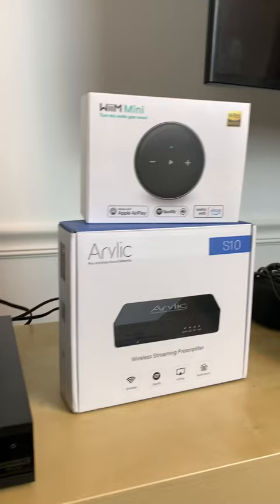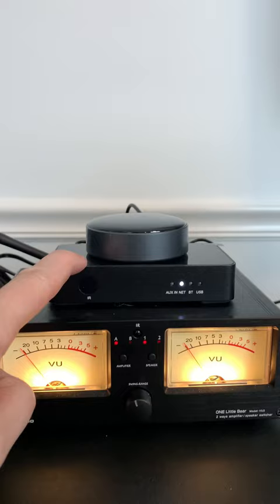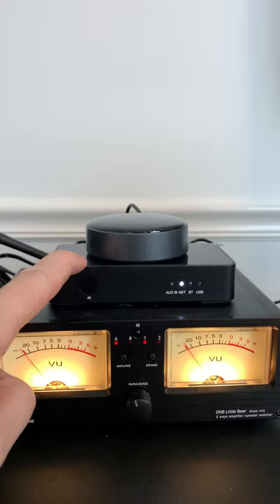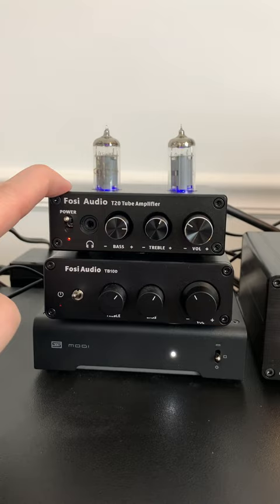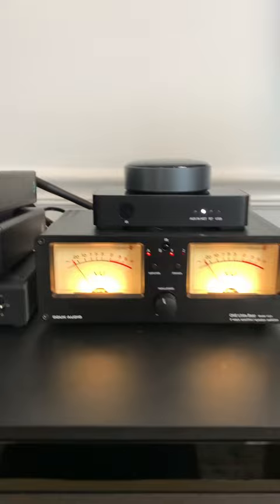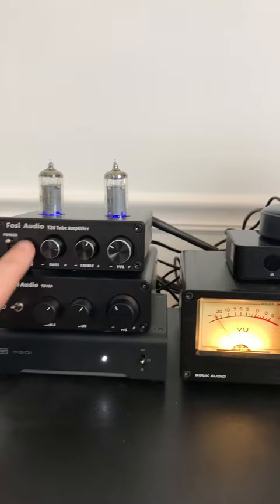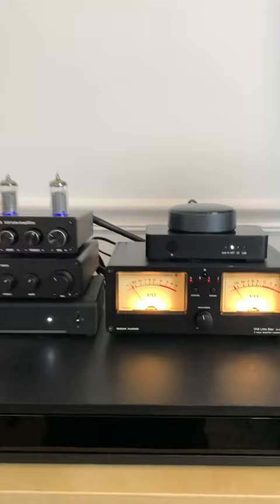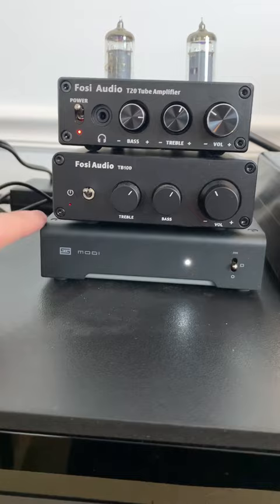How I connect two amps to one set of speakers...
In order to compare the WiiM Mini and Arylic S10 wireless streamers, I connected each to two separate Fosi Audio amps, the Fosi Audio T20 and the Fosi Audio TB10D which is then connected to the Douk Audio One Little Bear audio switch where I also connect my one pair of Klipsch Heresy speakers! Whew!